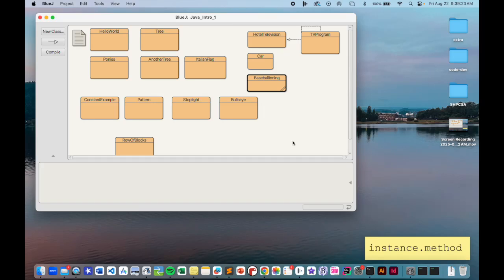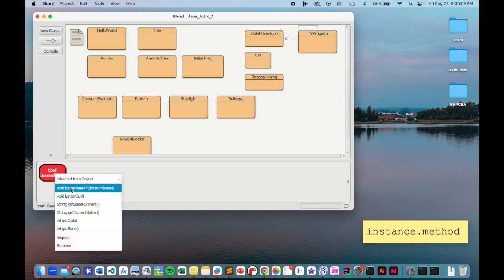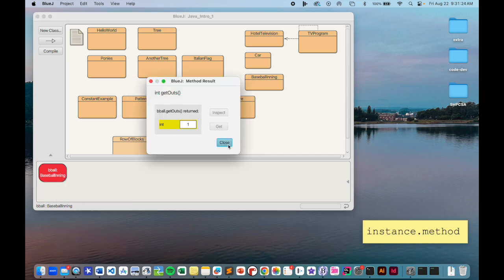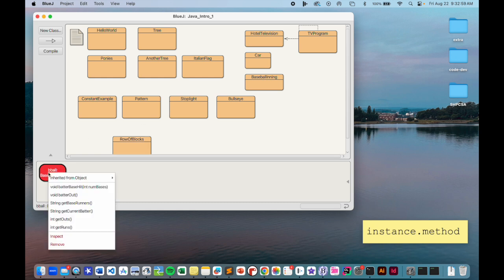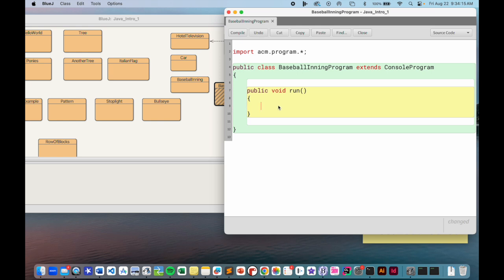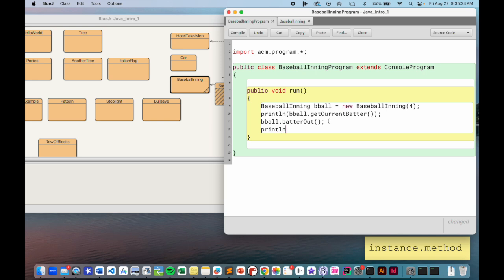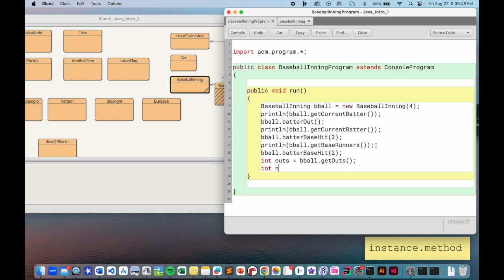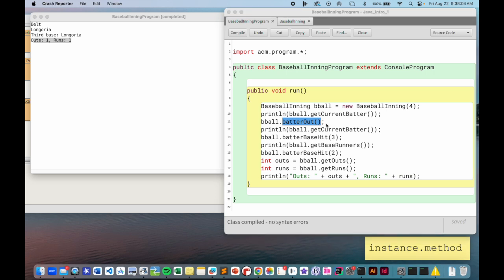Example 0.10 = BaseballInning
Are you a baseball expert? I’m not! Let’s explore some different ways we can use this abstract representation of an inning of a baseball game.

We're practicing the skill of being able to use a class you've never seen before by understanding how to do instance.method to make things happen.